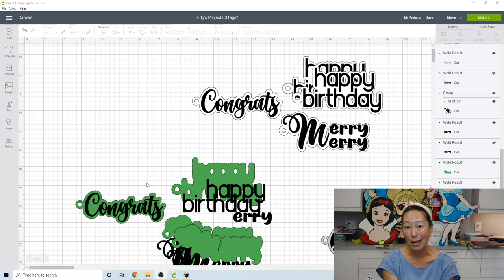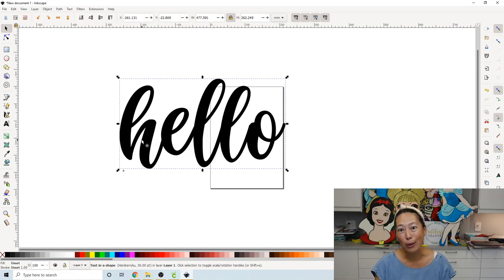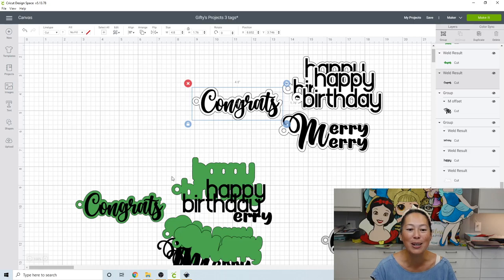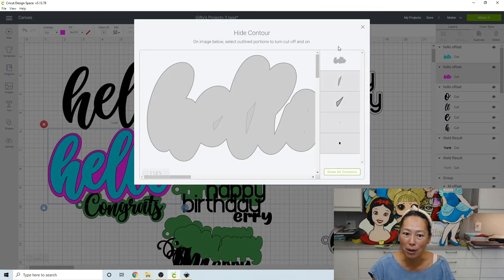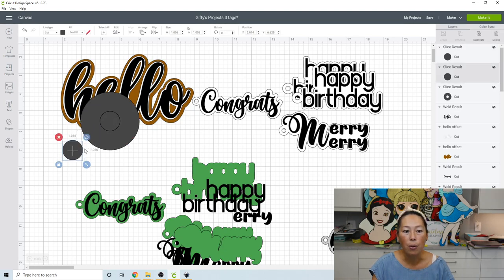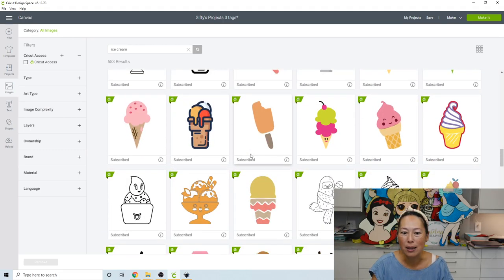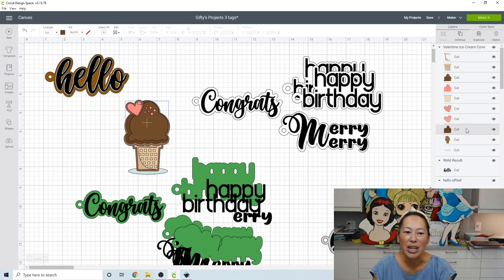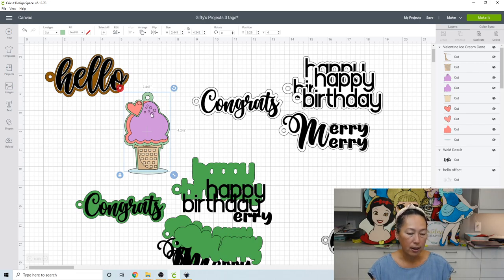DIY Using Cricut Design Space to Create Personalized Gift Tags - Birthday gift tags, Christmas Tags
Hello and welcome to a new video from The Useless Crafter! This time I will show you how to create an offset and then use it to make personalized gift tags for all occasions.